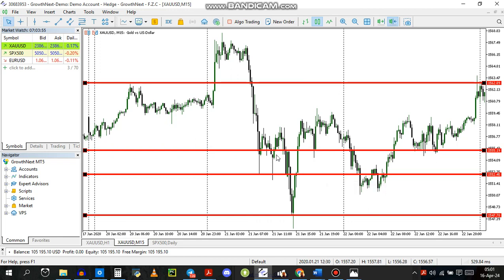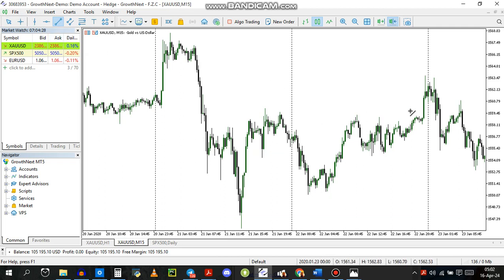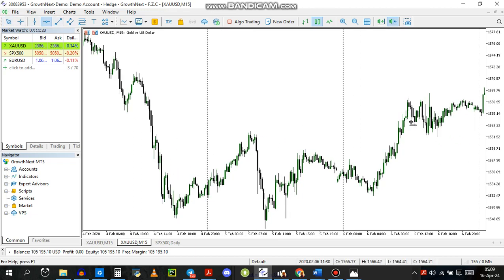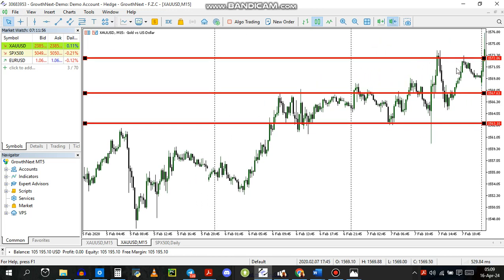Chart Pattern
I learnt this from Thomas Bulkowski and a part of ICT's 2022 Mentorship Program